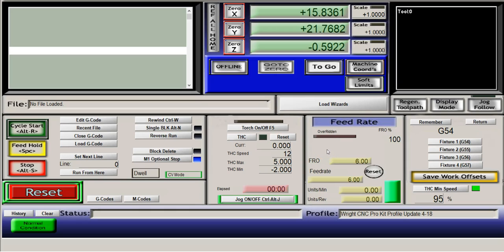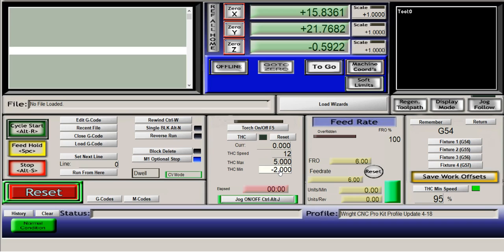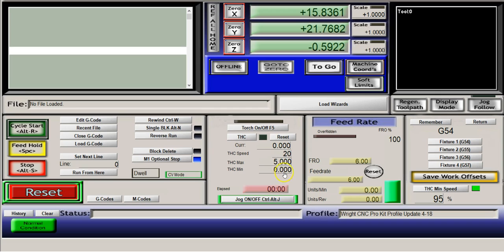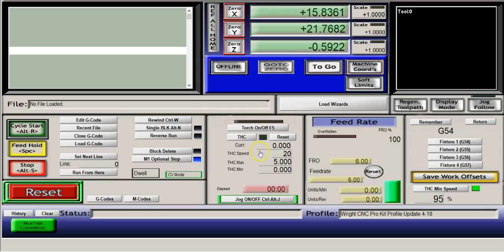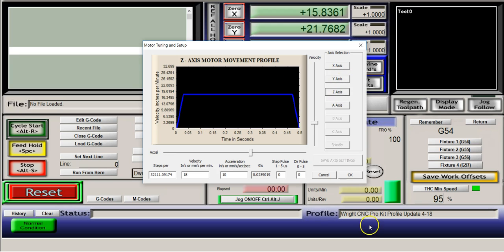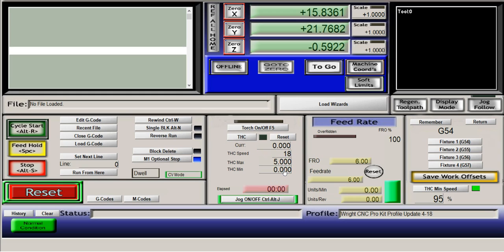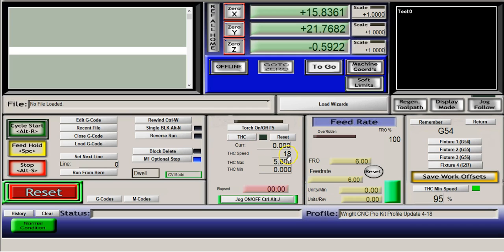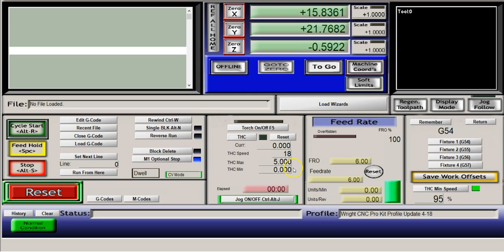Three THC Settings in Mach3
A Couple of settings to change for the THC on Mach3